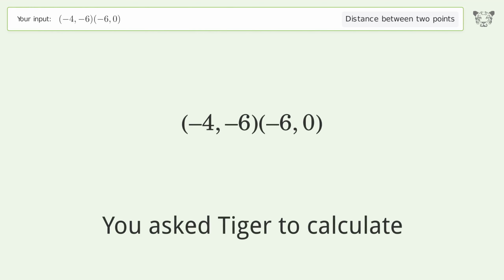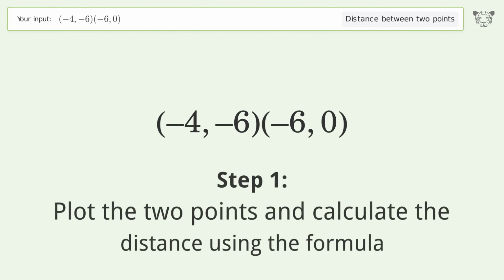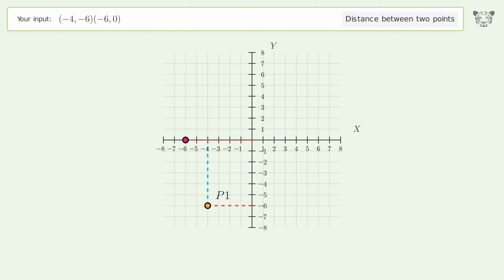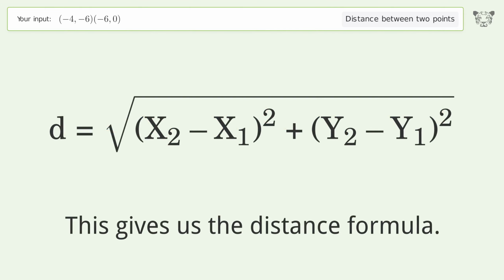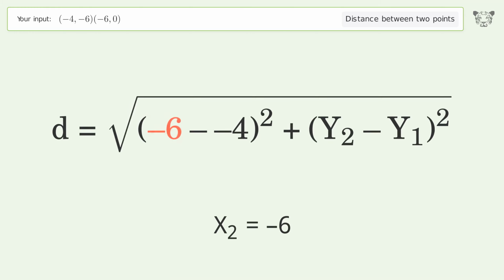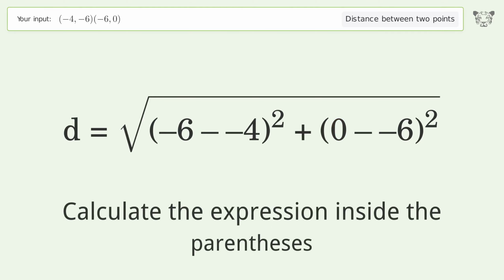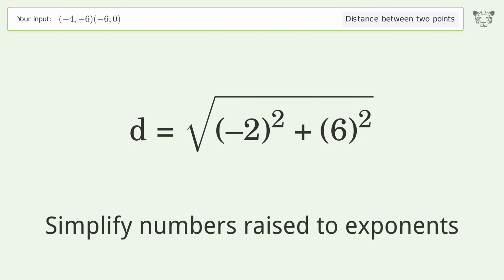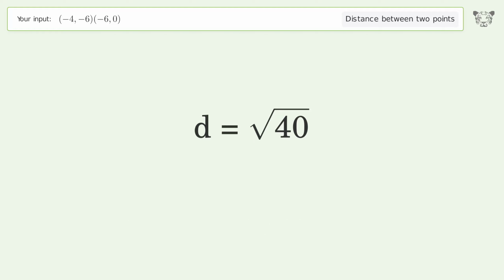Find the distance between two points p1 (-4,-6) and p2 (-6,0): Step-by-Step Video Solution